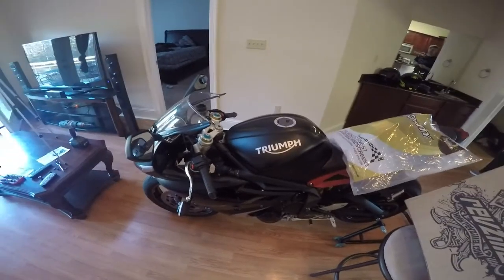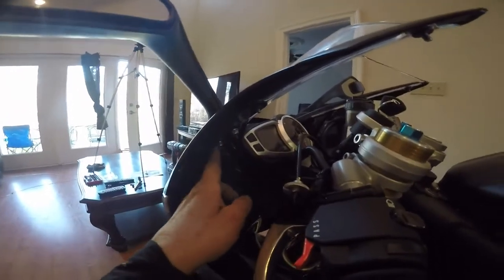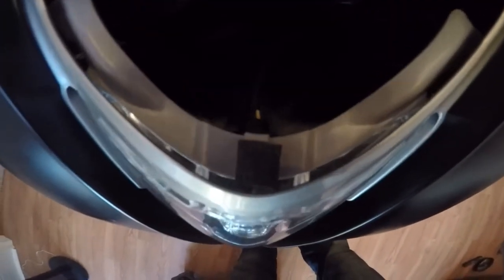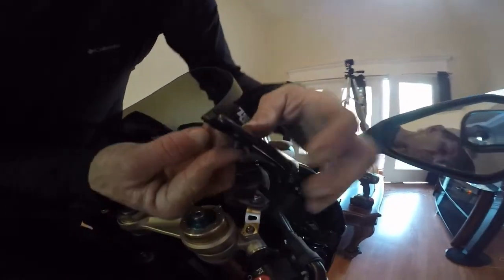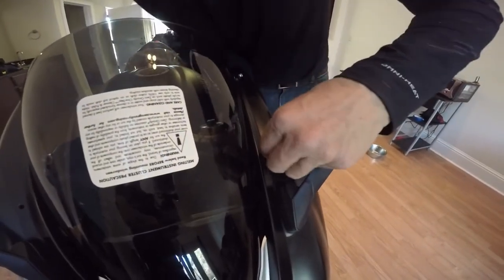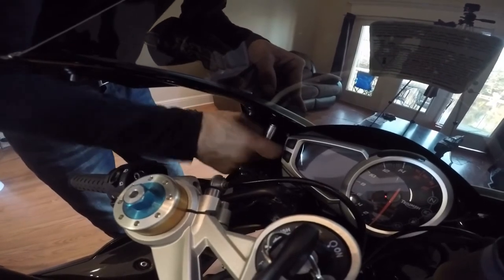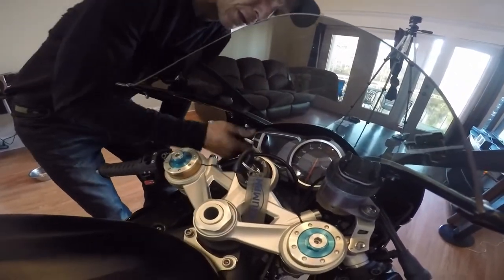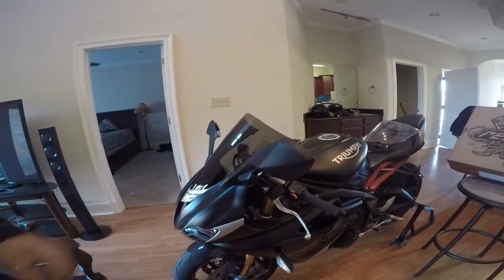2015 Triump Daytona 675R zero gravity corsa windscreen install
how to install a zero gravity corsa  windscreen on a 2015 Triumph Daytona 675R also how to install hid or change bulbs. A basic walk through step by step taking off factory to install new. to change bulbs or do hids you do not have to take off faring's! just one hex bolt each side and pop out inner carbon. In video I show you which ones